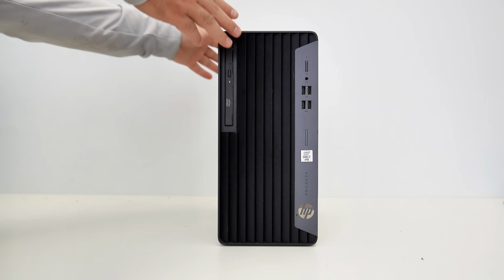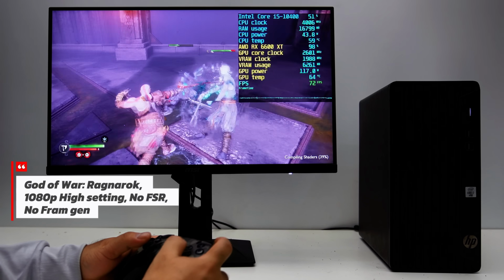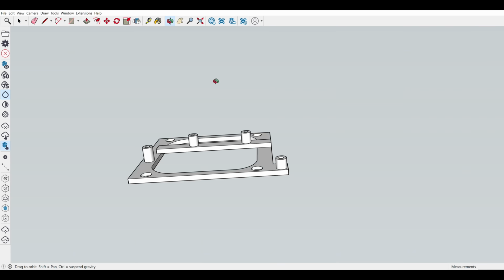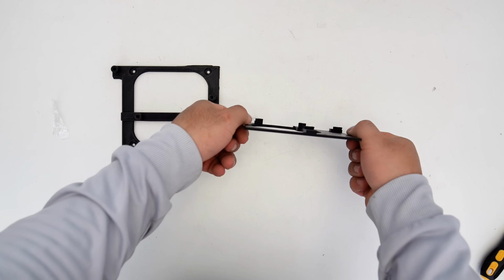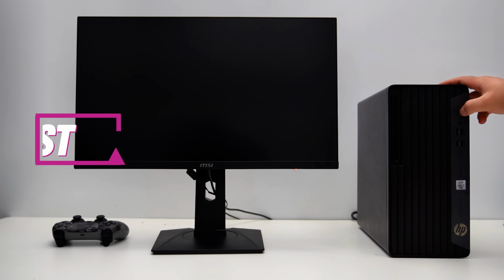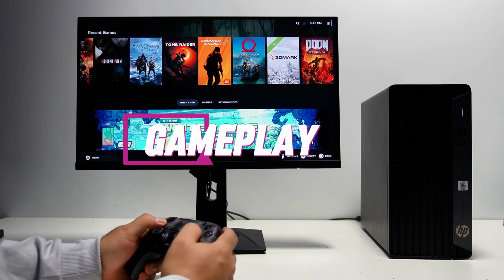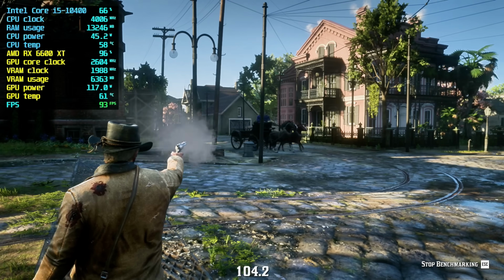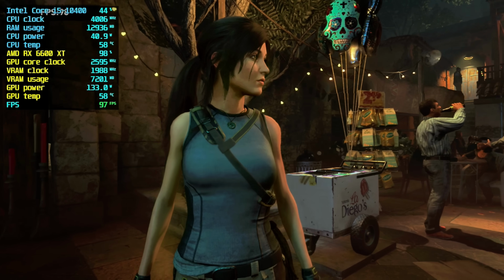From Office PC to Gaming Beast: HP ProDesk 400 G7 Upgrade!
In this video, I turn an office PC into a 1080p gaming beast using an HP ProDesk 400 G7, an MSI RX 6600 XT, and custom 3D-printed cooling to achieve high performance on a budget.

- ITG Gear Amazon storefront
- What Cameras and Mics Do I Use
- 3D printing kits

PC Parts:
Amazon
- $65 Coole Master 120L Core Close-Loop AIO Liquid Cooler
- $35 Thermalright Aqua Elite 120 V3 AIO CPU Cooler
- 92mm Case fan
- 500W power supply replacement for HP
- Dual fan GPU
- WD Blue NVMe SSD 1TB
- DDR4 Desktop RAM
AliExpress
- Thermalright Aqua Elite 120 V3 AIO CPU Cooler
- 92mm Case fan
- 500W power supply replacement for HP
- DDR4 Desktop RAM

0:00 introduction
1:47 See inside the PC
2:33 CPU cooler upgrade
3:58 Upgrading 500W power supply
5:45 Installing case fans
8:33 Installing RTX 6600xt GPU
9:26 CPU & GPU Stress test
11:07 Gameplay

Description:
In this video, I turn an office PC into a 1080p gaming beast using an HP ProDesk 400 G7 and an MSI Radeon RX 6600 XT to achieve high-performance gaming on a budget. I walk you through the entire transformation process, including a 500W PSU upgrade to power the new GPU and a Thermalright Peerless Assassin 90 SE installation to fix the CPU temperatures. To solve the restricted airflow of this OEM chassis, I also show you how I designed and installed custom 3D-printed fan brackets for a 120mm and 92mm intake setup. We wrap up the project with a deep dive into thermal testing and gaming benchmarks for AAA titles like God of War Ragnarok, Red Dead Redemption 2, and Cyberpunk 2077 to see if this budget upgrade is truly worthwhile.